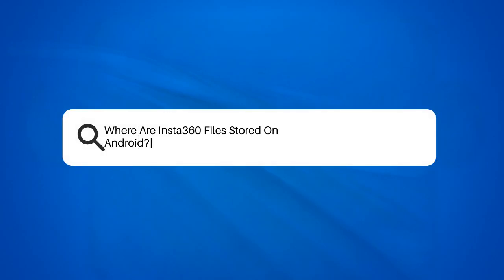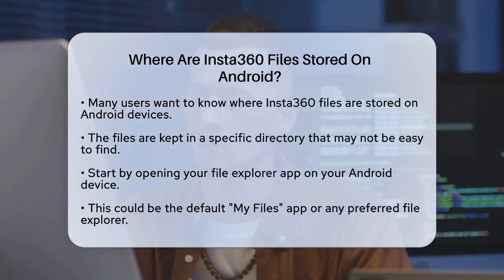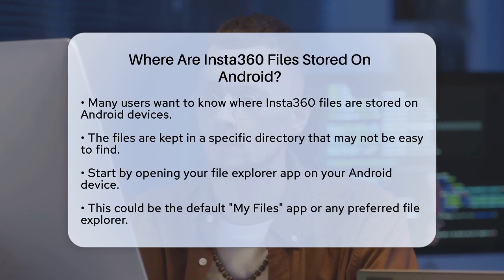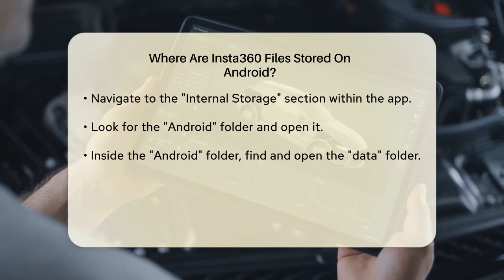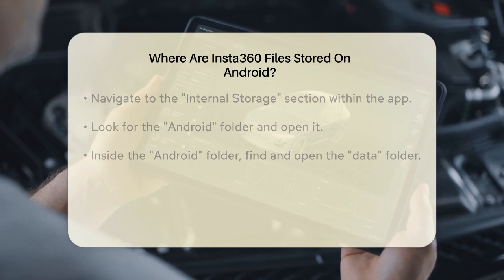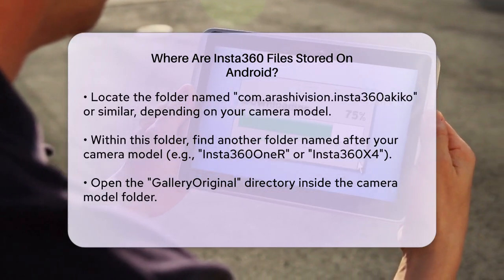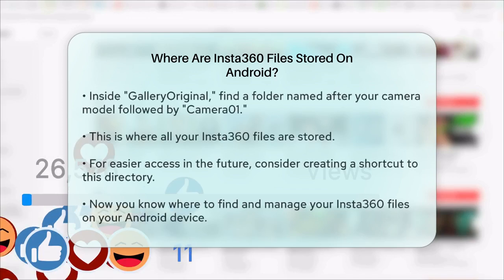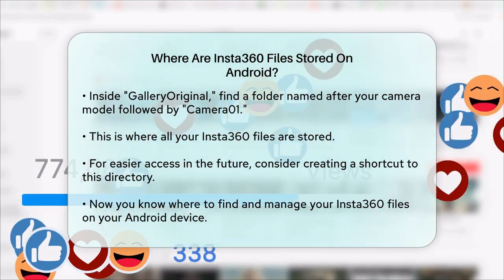Where Are Insta360 Files Stored On Android? - Be App Savvy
Where Are Insta360 Files Stored On
Android? Are you looking to manage your Insta360 files on your Android device? In this video, we will guide you through the process of locating and organizing your Insta360 files with ease. We’ll walk you through the steps to access the specific directory where your files are stored, ensuring that you can find your 360-degree videos without any hassle.

We’ll cover how to use your file explorer app to navigate through your device’s internal storage. You’ll learn about the necessary folders to access, including the "Android" and "data" folders, and how to locate the specific Insta360 folder associated with your camera model. This video is perfect for anyone who wants to streamline their file management process and make the most out of their Insta360 experience.

By the end of this video, you’ll have the knowledge to back up and manage your files effectively, making it easier to edit and share your amazing 360-degree content.